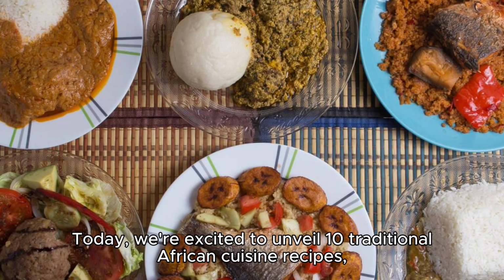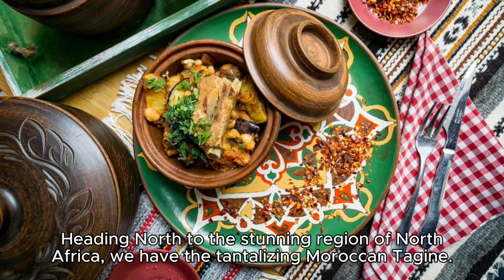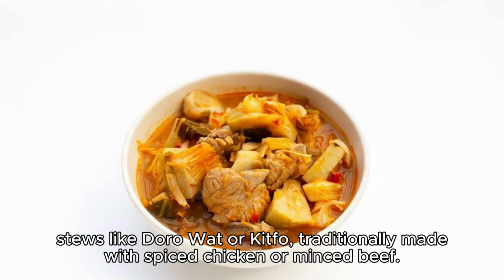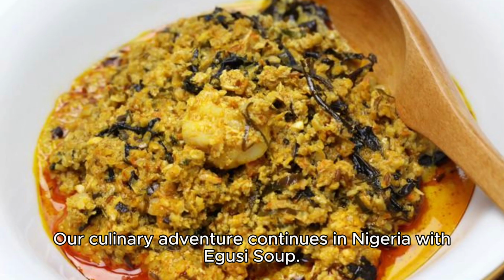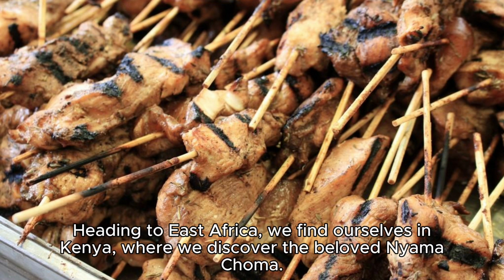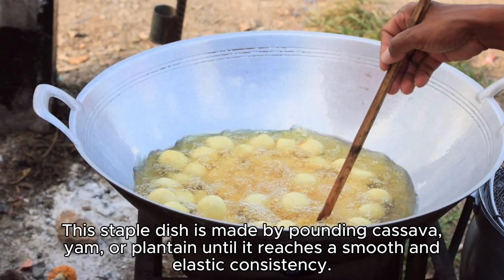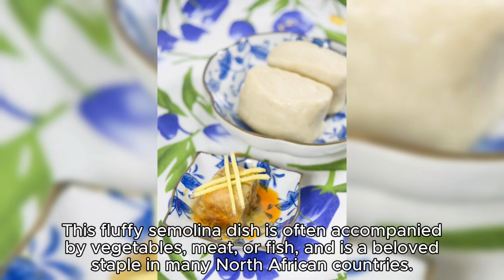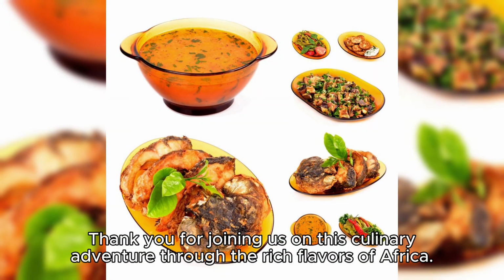Explore the Africa's Traditional Cuisine Recipes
In this captivating video, we are thrilled to explore the rich and diverse flavors of Africa through ten traditional cuisine recipes. Get ready to tantalize your taste buds and learn about the cultural significance behind each dish. Prepare to be amazed as we reveal the secrets behind these mouth-watering African delicacies, ranging from unforgettable stews to delectable desserts. Each recipe will not only introduce you to the exquisite flavors but also provide detailed instructions on the ingredients and preparation techniques required to recreate these authentic dishes in your own kitchen. Our journey will take us through the heart of Africa, where we will uncover the culinary treasures of various regions. From the aromatic North African spices to the soulful West African flavors, we leave no stone unturned in our quest to showcase the diverse culinary legacy of this enchanting continent. As we delve into each recipe, we will take you on a visual feast by capturing the vibrant colors, textures, and aromas that make African cuisine truly unique. Moreover, we will delve into the historical background and cultural significance of each dish, allowing you to gain a deeper understanding of the traditions and stories behind them. With our step-by-step instructions, even those new to African cooking will be able to confidently recreate these dishes. Whether you are an experienced chef or an adventurous home cook, our detailed descriptions and ingredient lists will ensure your success in bringing these flavors of Africa to your own table. So join us on this flavorful adventure and discover the wonders of African traditional cuisine. Get ready to satisfy your cravings and open your palate to the rich, diverse, and truly unforgettable flavors that Africa has to offer!

Outdoor Sec. Camera
Kindle E-Books
Amazon Audio
Amazon Site Products
Edmonton Oilers Dog Jersey Size Small, Blue